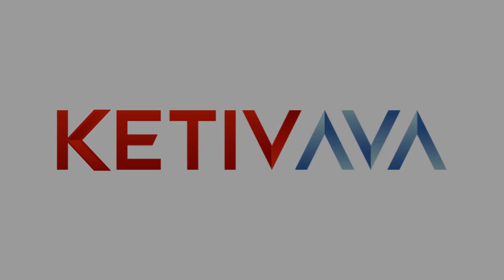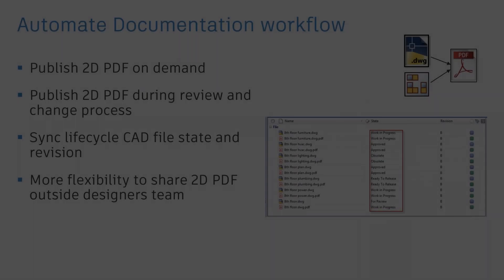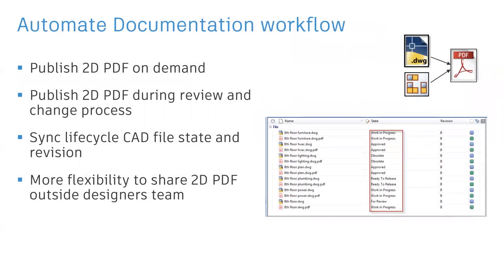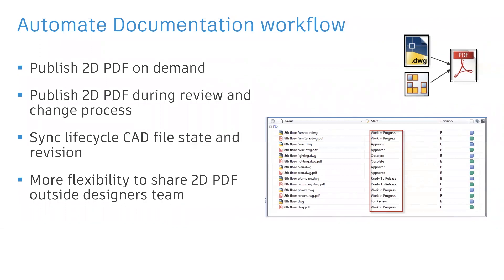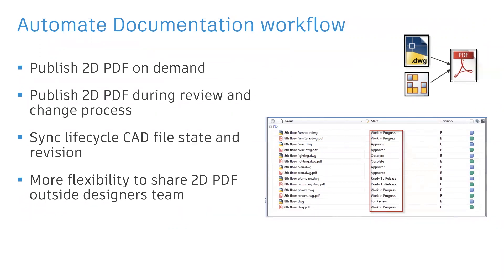PDF Enhancements in Vault 2020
Presented by Vault Product Manager, Irvin Hayes Jr. you can watch the full AVA session

In Vault 2020, PDFs can be configured to sync with their source files, so they have the same Lifecycle State and Revision as the source. PDFs can be created at any lifecycle state in this release of Vault. This is a big improvement from previous releases, where users could only create PDFs at the “Released” lifecycle state. Vault 2020 also enhances PDF underlay support with AutoCAD files, allows publication of PDF files outside of Vault, and generally improves design documentation workflow.